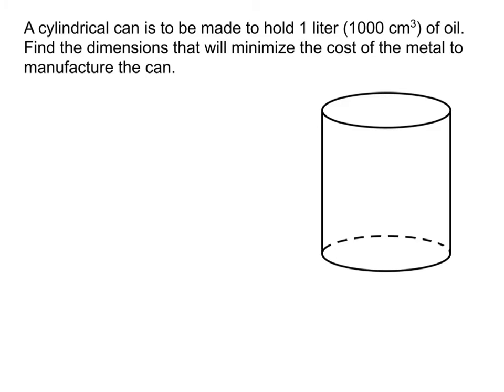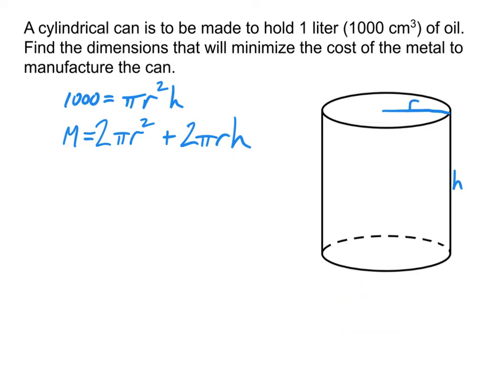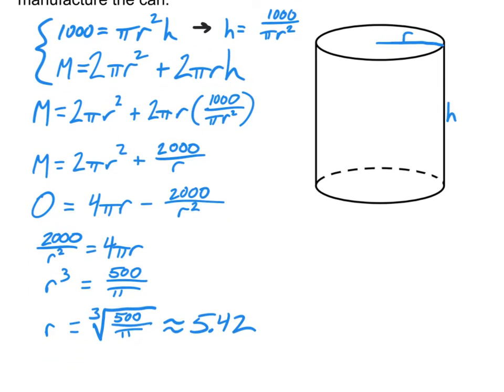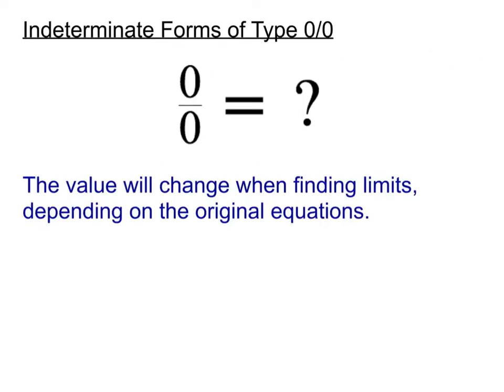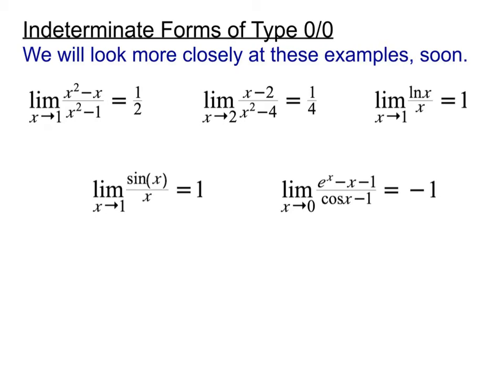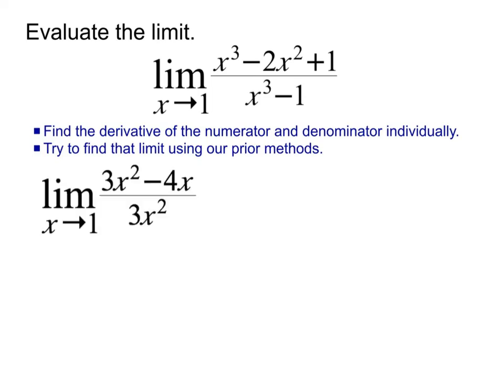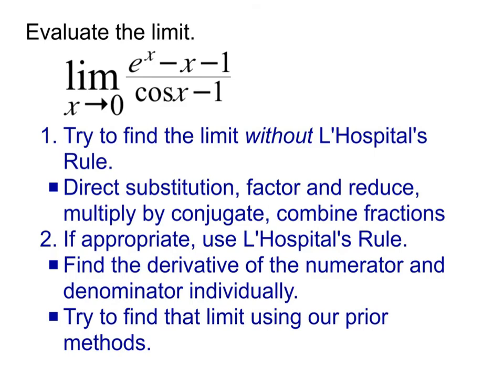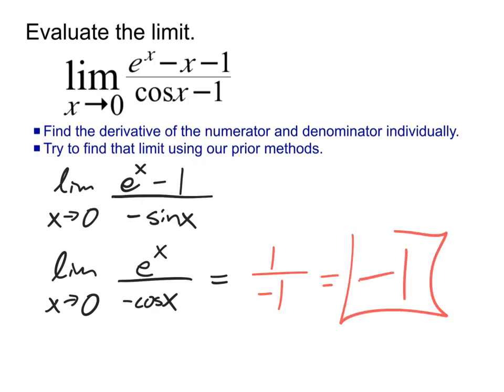L'Hospital's Rule: Zero Quotients (5/10)